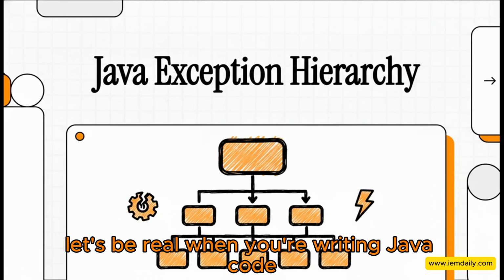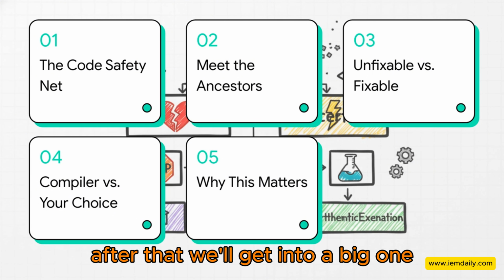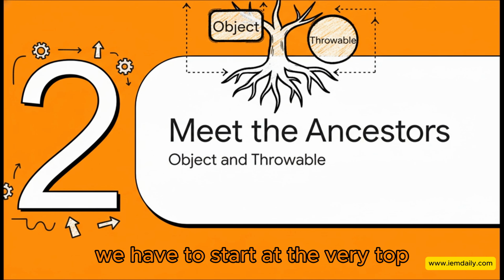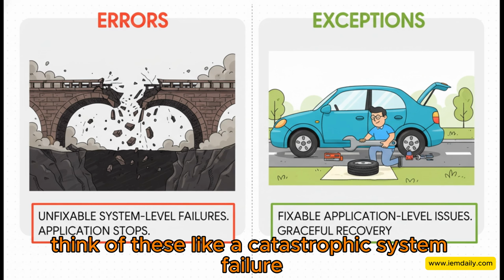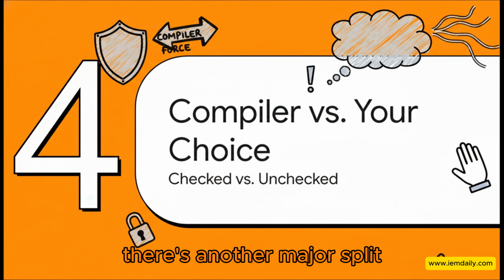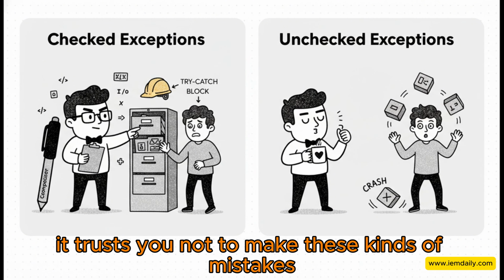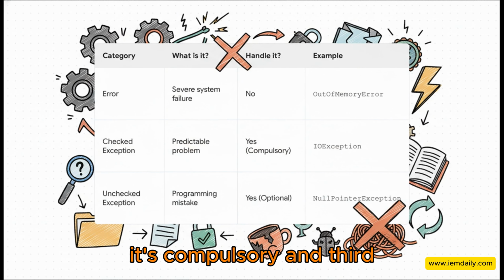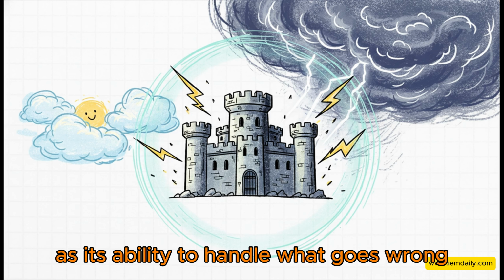82. Stop Your Code From Crashing: Mastering the Java Exception Hierarchy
Want to separate yourself from a beginner and write code like a pro? In this video, we break down the Java Exception Hierarchy—the sophisticated system that prevents your application from blowing up at the first sign of trouble. We explore why bugs are a fact of life and how to build a safety net to handle them gracefully.
In this lecture, you will learn:
• The "Why": How exceptions act as a safety net, carrying specific objects with details on what went wrong.
• The Ancestor: Meet Throwable, the parent class of every error and exception in Java.
• Error vs. Exception: The critical difference between catastrophic system failures (like a collapsing bridge) and fixable application issues (like a flat tire).
• Checked vs. Unchecked: Understand when the compiler forces you to have a plan and when it trusts you to avoid logical mistakes like NullPointerException or dividing by zero.
• Best Practices: How to anticipate failures and write robust professional code that keeps clients happy.
Whether you are preparing for an exam or want to master the art of stable coding, this guide covers the blueprint you need.